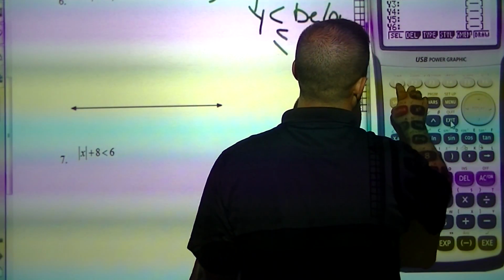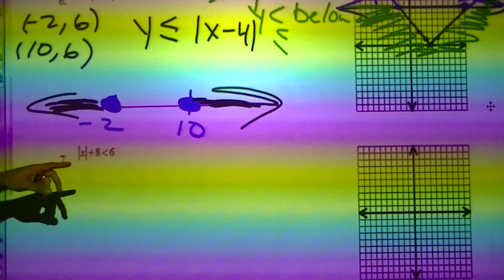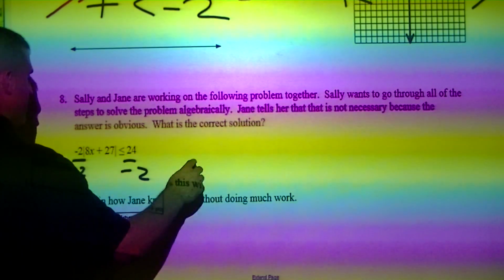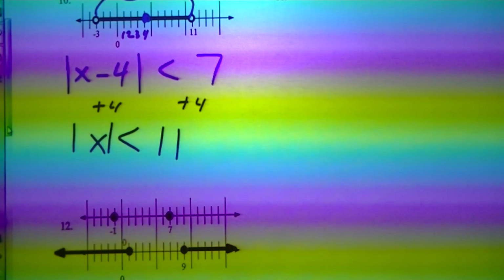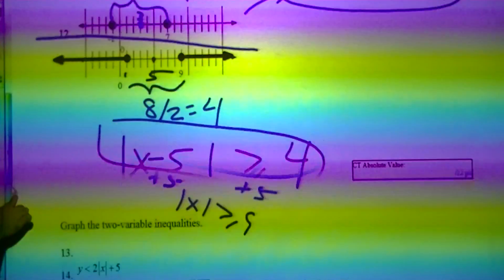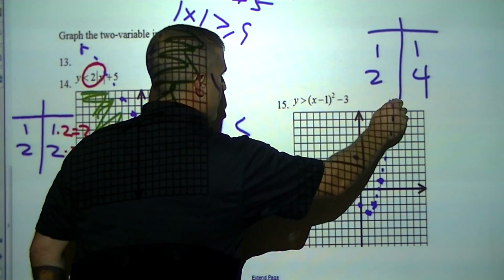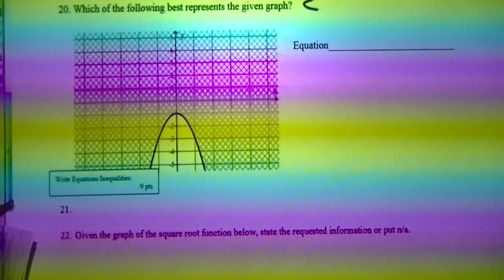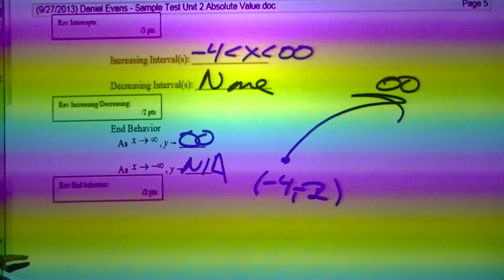Algebra 2 Chapter 2 Review Part 2 OPHS